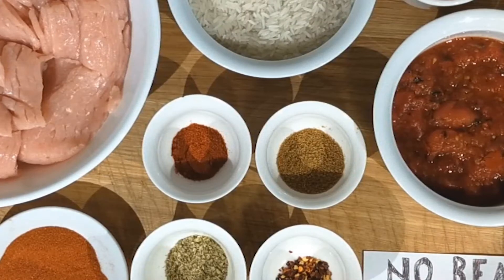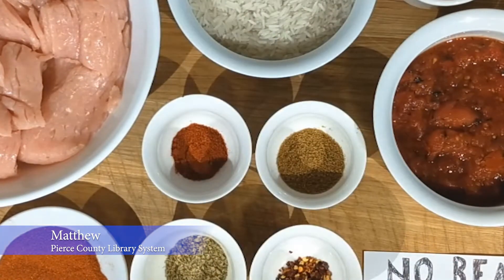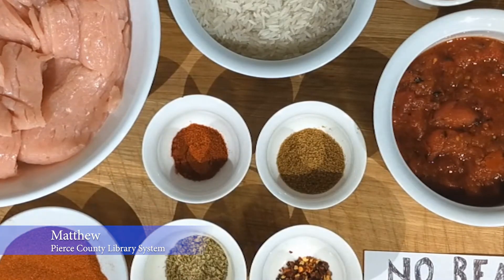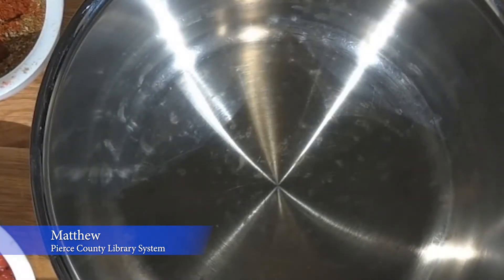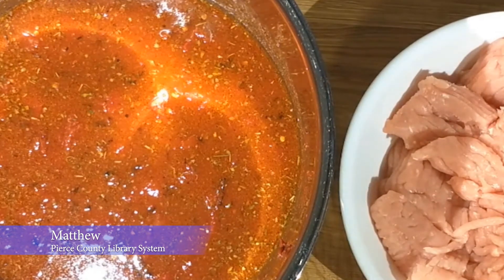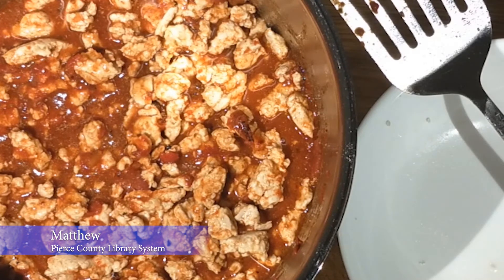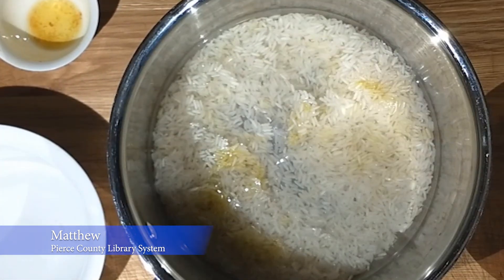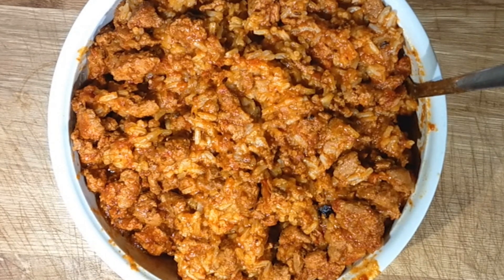Cooking with Matthew - No-bean Chili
Matthew's back with another cooking class from your Pierce County Library.

Learn more about cooking with cookbooks, digital magazines and other cooking classes on Universal Class

Ingredients:
2 lbs of ground turkey or chicken
3 tbsp of Olive Oil
8 oz tomato paste
3 1/3 cup of water
1 cup of dried rice
1 tsp salt
1 tbsp paprika
1 tsp smoked paprika
1 tsp cayenne pepper
2 tsp oregano
2 tsp cumin
1/2 tsp red pepper